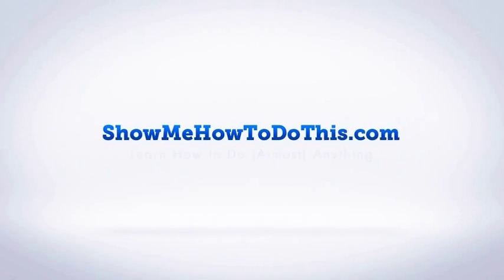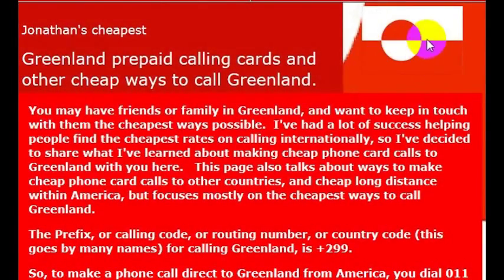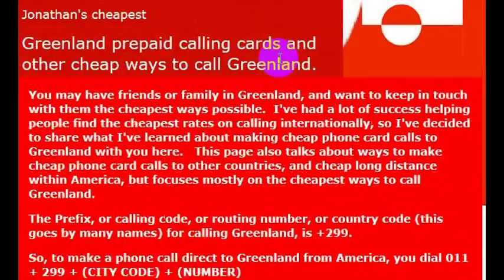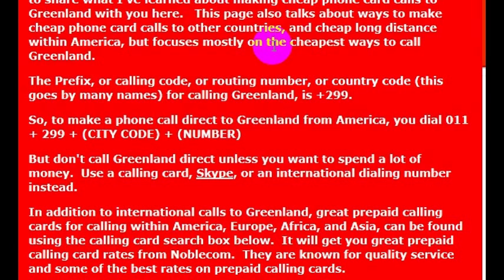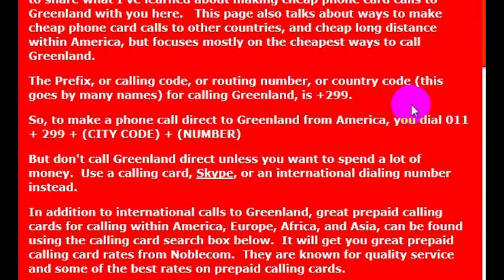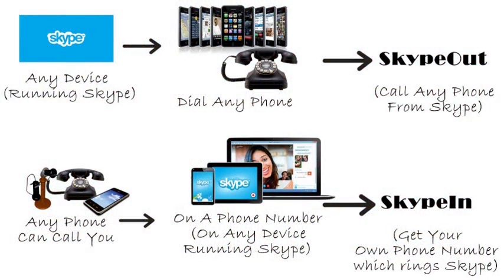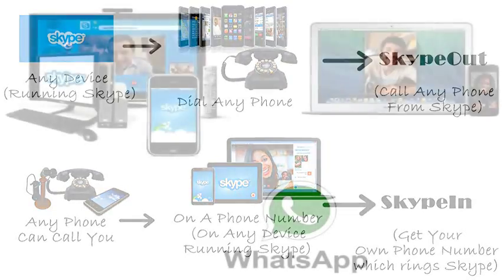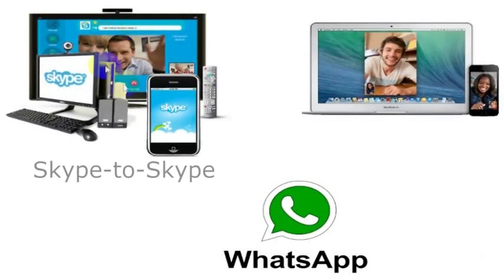How To Call Greenland From America (USA)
How to Call Greenland from anywhere in the United States